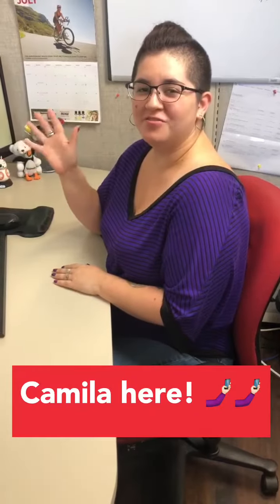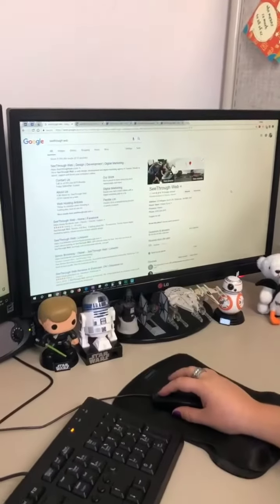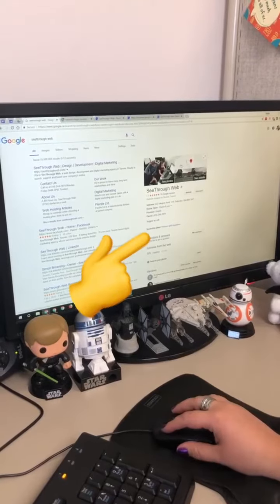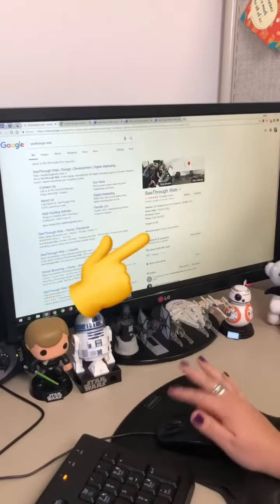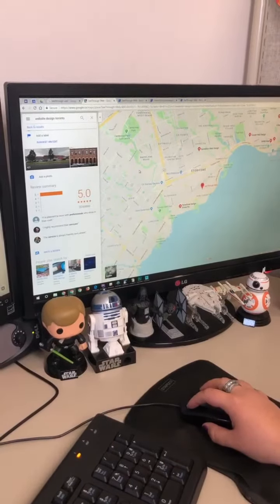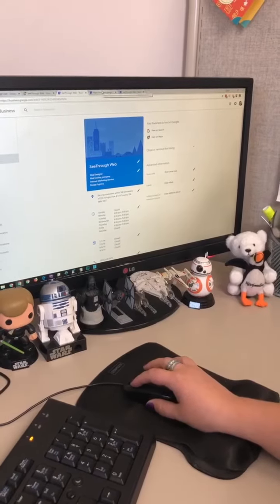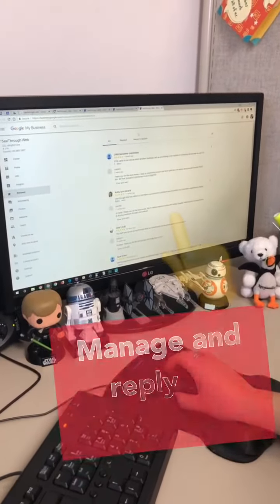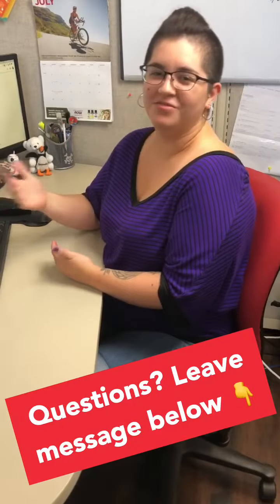What is Google My Business?